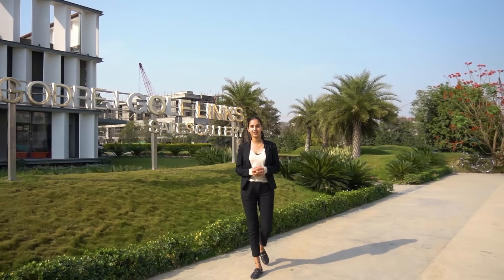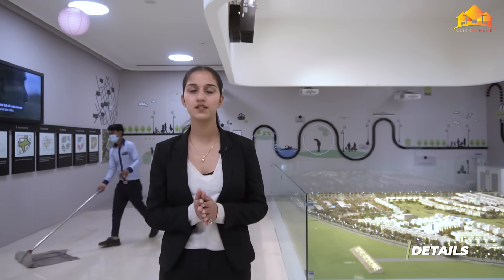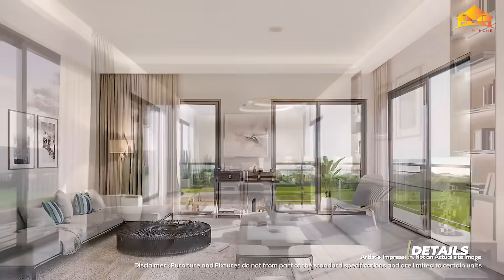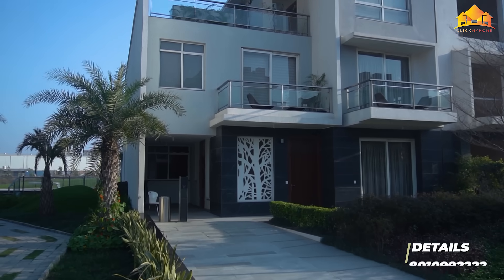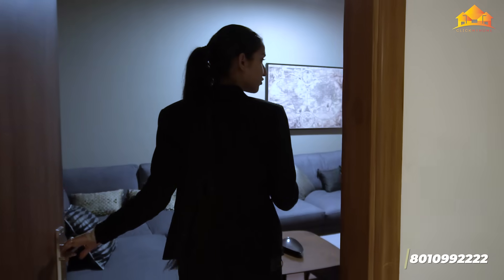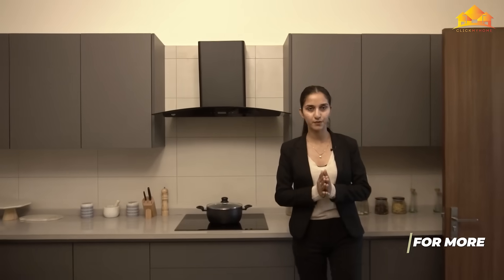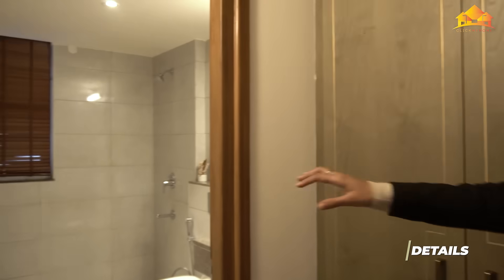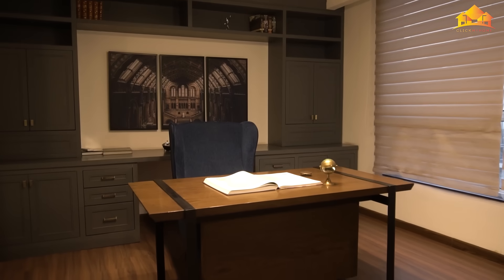Godrej Golf Links Villas - Affordable Luxury Villas in Greater Noida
Godrej Golf Links Villa in sector 27, Greater Noida is a part of a residential project that covers an area of 100 acres. Out of that 100 acres of land, 80 per cent of the area is green and 20 per cent is used for residential settings to provide natural scenic views and freshness in the surroundings. Godrej golf links offer different residential setups like 2BHK Apartments, Studio Apartments, Villas, and Low Rise Floors. The project offers a great balance between green life settings and urban facilities making it a good option to consider for the buyers.

When you talk about the Godrej Golf Links Villas Floor Plan then there are 3 towers with 420 units in the project with the utmost comfort. Godrej golf links apartments are quite spacious and have access to bright light and fresh air. Coming to the Villas, they are divided into phases with the first phase named Crest that has 309 villas. The second phase of Villas is Evoke with 97 units. The third phase of Villas is Exquisite with 167 units. Furthermore, these apartments and Villas in Greater Noida are designed to uplift the standard of living and you have access to all the modern-day amenities.

Reasons To Choose Godrej Golf Links Villa
- Close proximity with upcoming International Airport
- Only 1 km Far from the Yamuna Expressway.
- Organic 9- Hole Golf Course
- Nearby Metro Station Coming Soon.
- Fast Connectivity with Noida-Greater Noida Expressway.
- Nearby Schools and Hospitals.
- Gautam Buddha University is just 3 km away.

There may be lots of Noida villas for sale but the value for money that you get here in Godrej Villas in Greater Noida has no comparison. You get everything that a person would need, huge spacious houses, a luxury lifestyle, all modern-day amenities, fresh clean air, picturesque landscape, great connectivity, and lots of choices for your next home. Get your next Villa in Greater Noida made by the Godrej properties and make your lifestyle lavish than before.